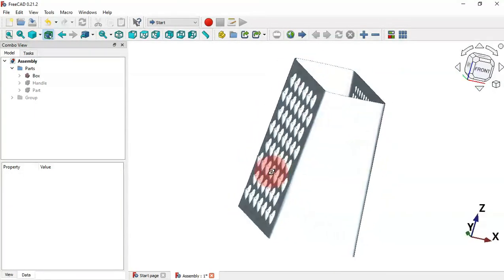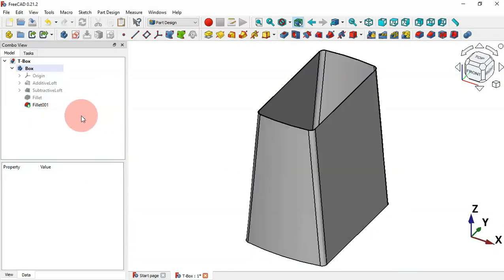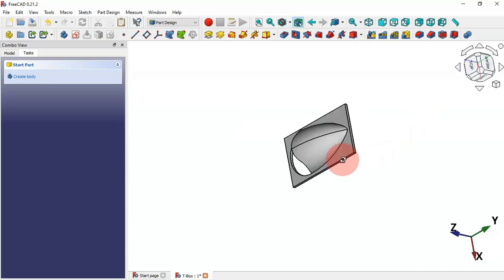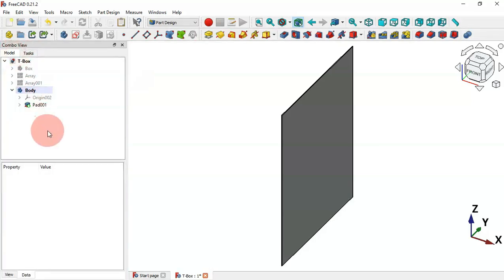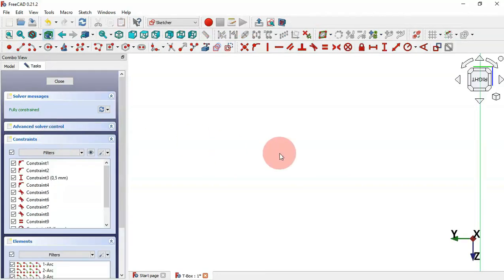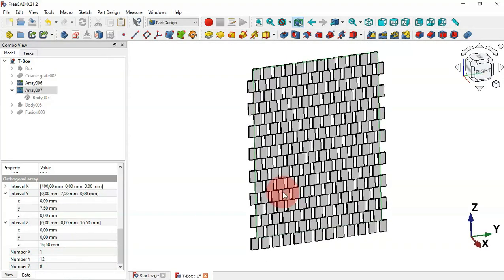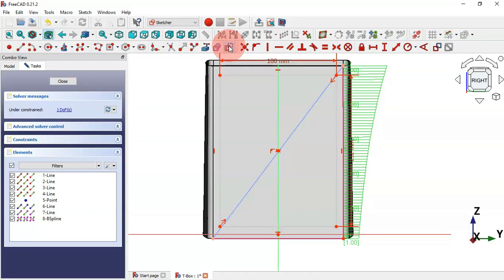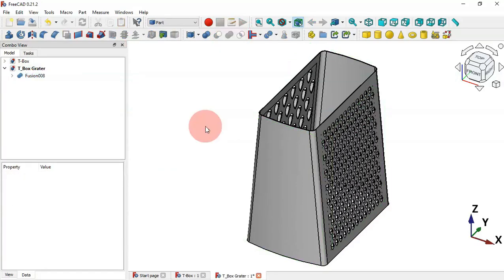FreeCAD 0.21 Box grater (PartDesign, Draft and Part.)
Hello!
Here the video about how to easily design a box grater in FreeCAD, a daily object in kitchens. PartDesign, Draft and Part workbench are the workbenchs used to make the design.